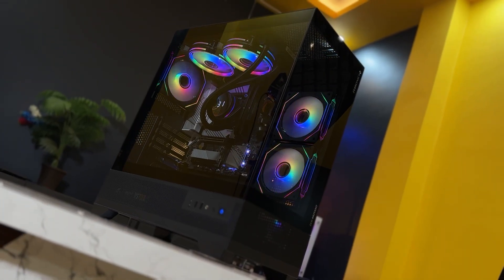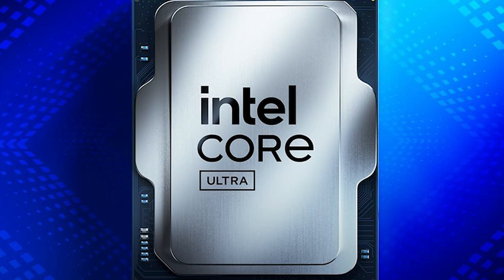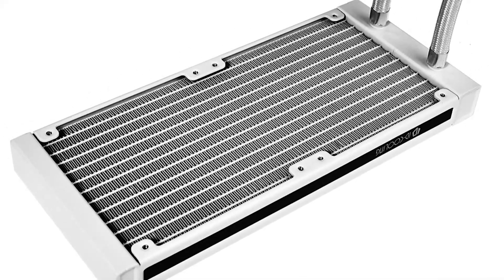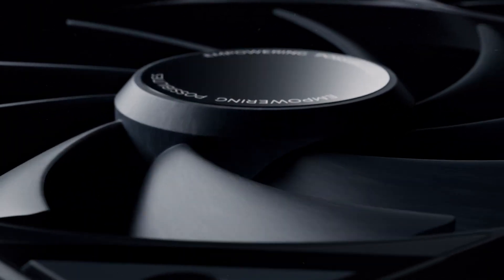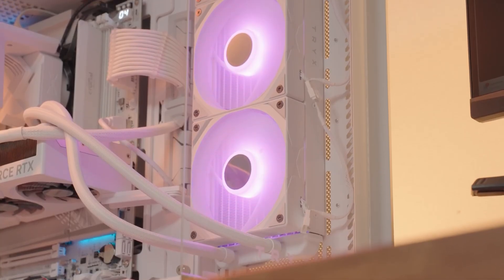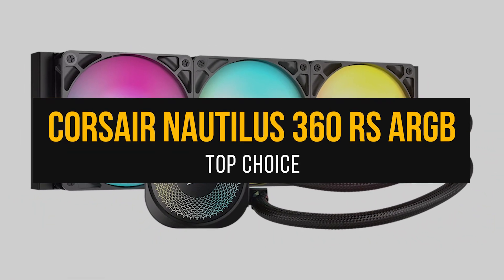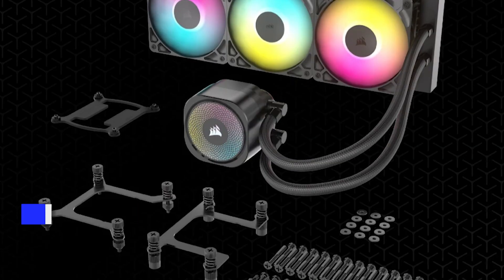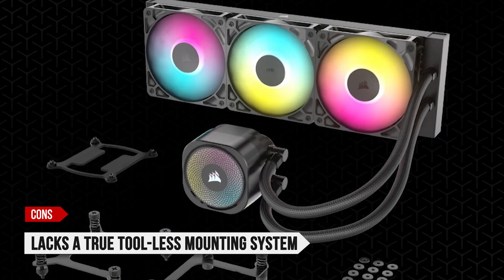The Best CPU Coolers For Intel Core Ultra 7 265K ✅ Best Budget , Premium & My Top Choice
Our TOP picks for the Best CPU Coolers For Intel Core Ultra 7 265K on Amazon:

►ID-COOLING FROSTFLOW X 240 Snow - Best Budget CPU Cooler For Ultra 7 265K
►TRYX Panorama SE 360 ARGB – Best Premium CPU Cooler For Ultra 7 265K
►CORSAIR Nautilus 360 RS ARGB – Our Top choice
[paid links]

Check Prices On NewEgg.com:
[paid links]

[paid links]

What is the best cpu cooler for the Intel Core Ultra 7 265K?

The 265K is actually easier to cool than previous Core i7 chips. That said, you still need a capable cooler, especially if you're planning to push it with sustained workloads or light overclocking. And since not every user has the same needs or budget, I’ve tested and narrowed down the three best options for this CPU right now.